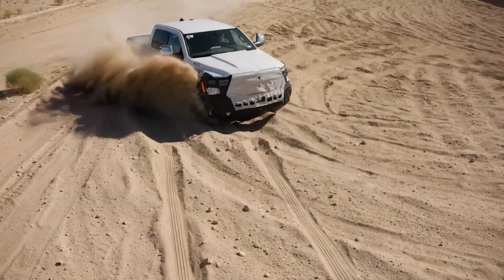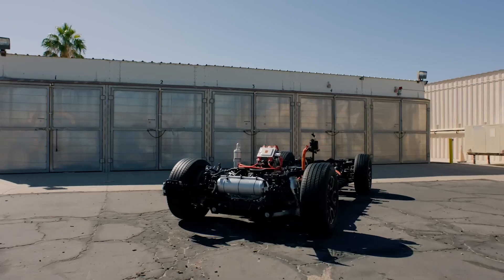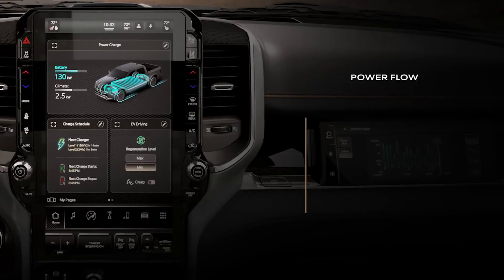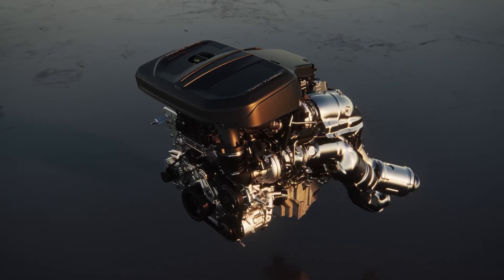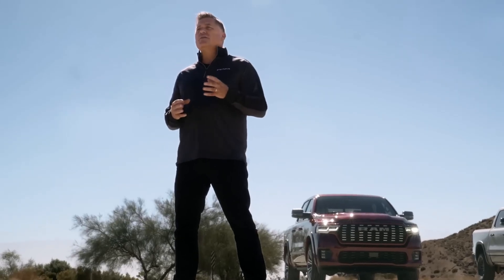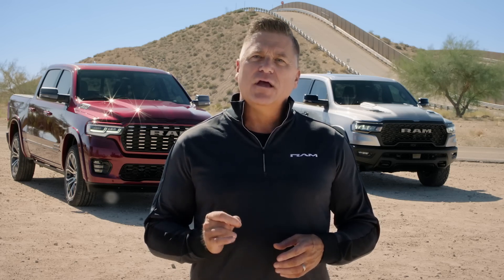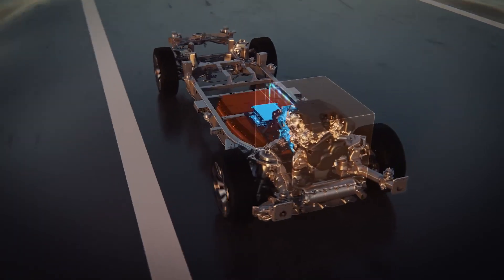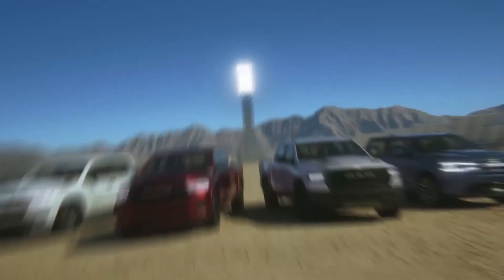2025 Ram Trucks Reveal: Game Changing Powertrains and Electric Trucks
Original video by @RamTrucks

Progress doesn’t wait for permission. Introducing the new 2025 Ram 1500 lineup, pushing the standards of power into the next era of the Ram Brand.

See the story:

00:00 | Introduction
01:53 | ’25 Ram 1500 REV
04:15 | ‘25 Ram 1500 Tungsten and Rebel
07:26 | ‘25 Ram 1500 Ramcharger
08:42 | Closing Summary

Whether you demand gas, electric or something in between, the full lineup of 2025 Ram 1500 trucks again redefine what a truck can be through a powerful combination of bold styling, capability and performance.  Built to serve from the ground up, frame-first, to deliver more than anything you would have ever expected from Ram.

Ottawa St-Laurent Jeep & RAM | Top Rated Ottawa Dealership
900 St-Laurent Blvd, Ottawa, Ontario, K1K 3B3